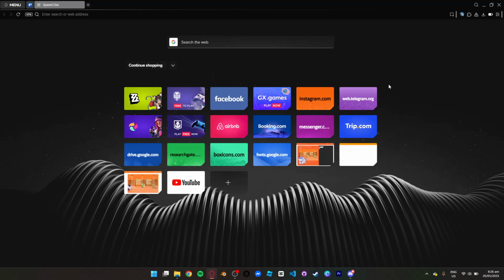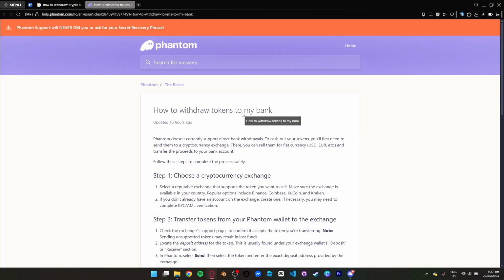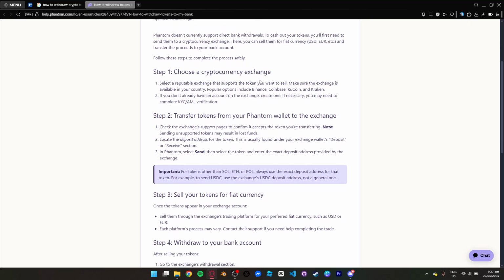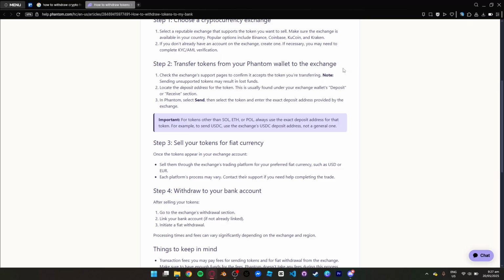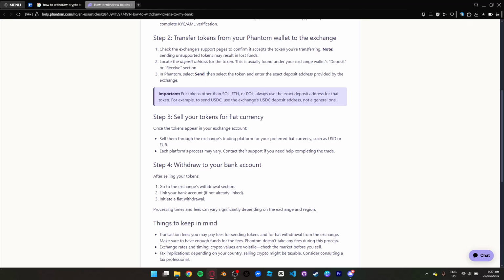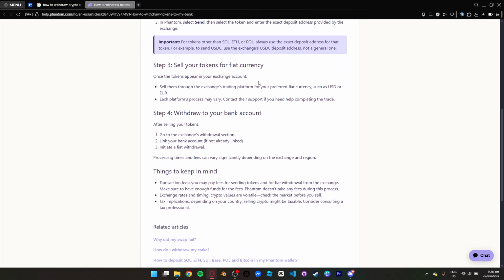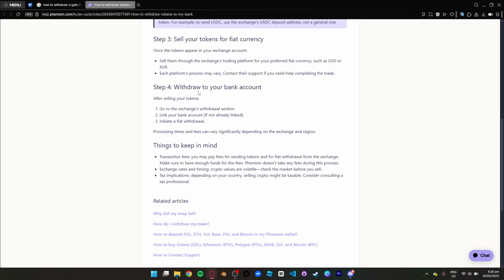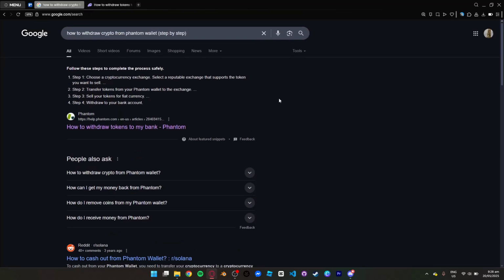How To Withdraw Crypto From Phantom Wallet (Step By Step)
📱 In this video, I’ll walk you through How To Withdraw Crypto From Phantom Wallet step by step.

Timestamps
0:00 Intro
0:07 Tutorial